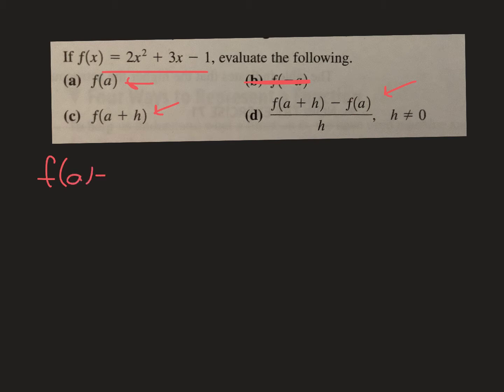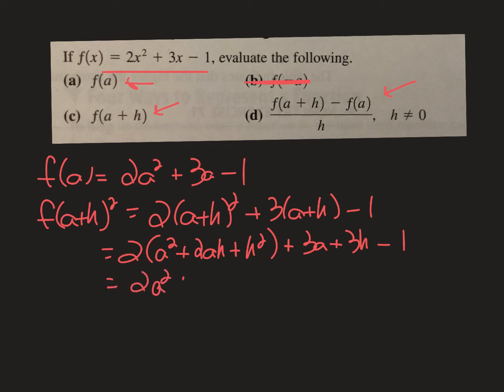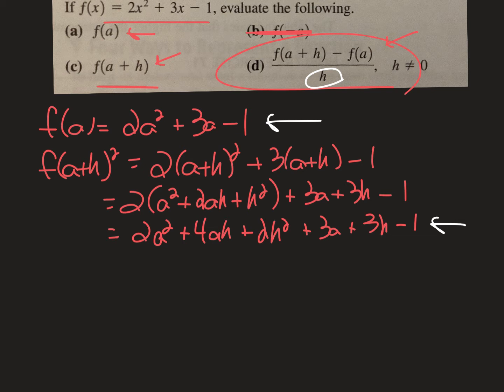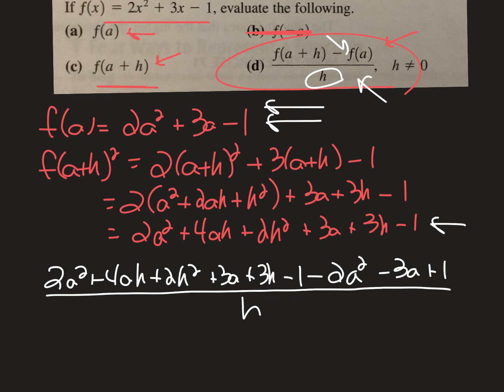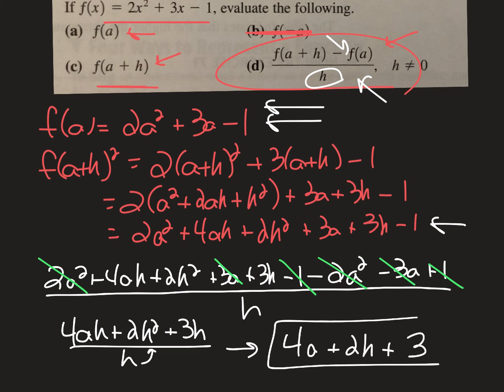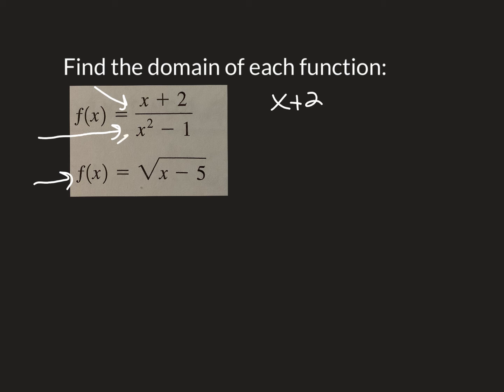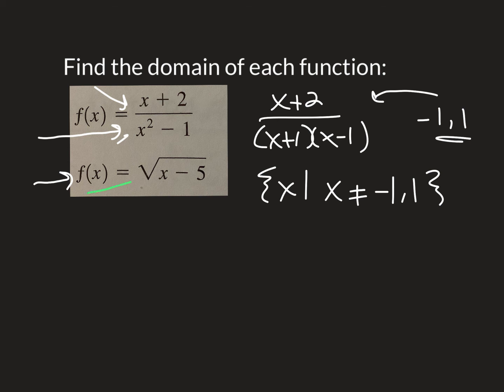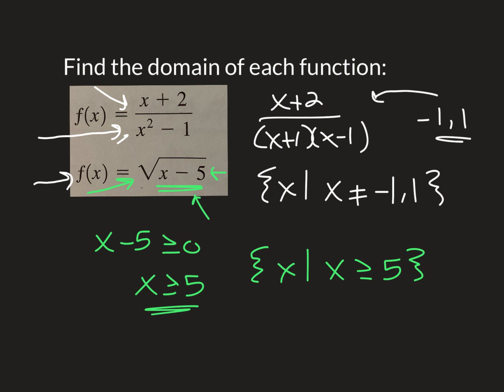Precal 2.1b mb